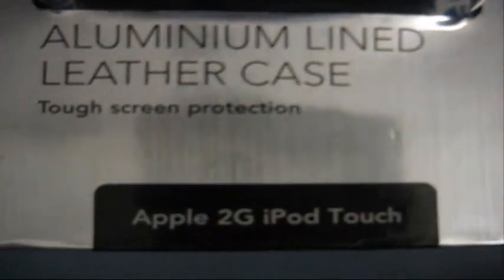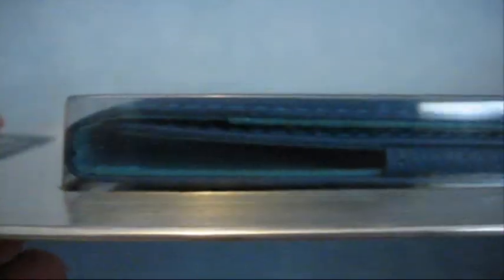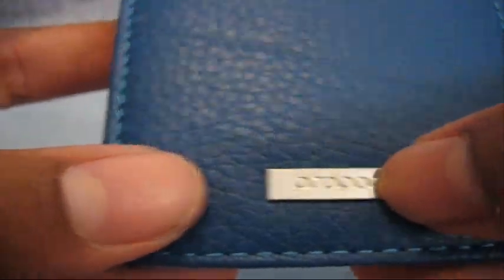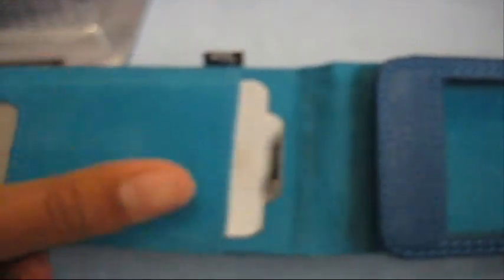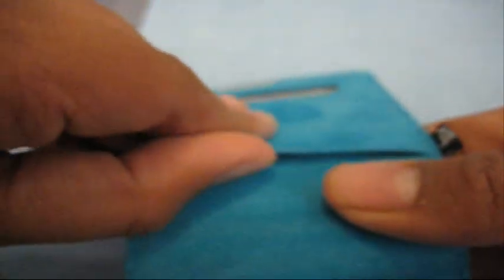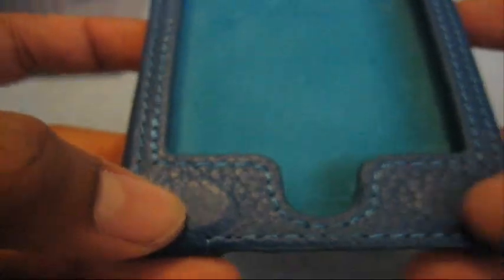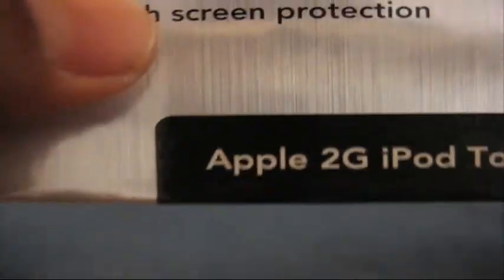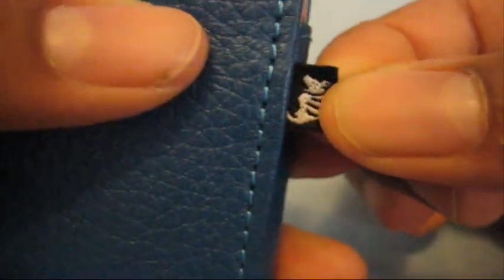Proporta Aluminium Lined Leather Case Review (ipod touch 2g)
Hey guys this is my first review sorry if i sucked =D

Price : $26,96